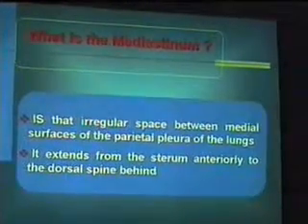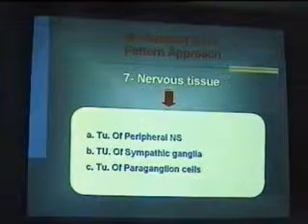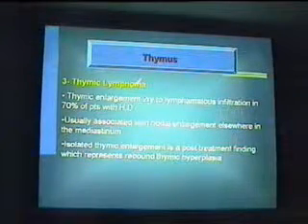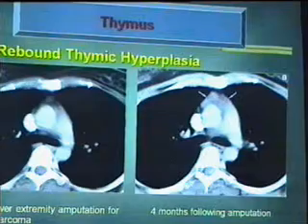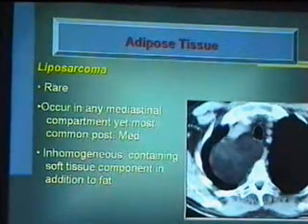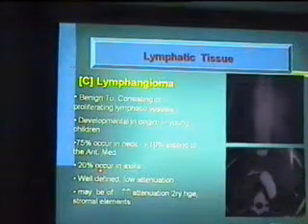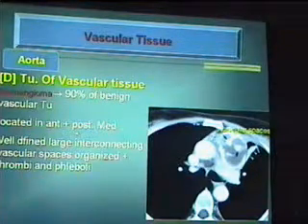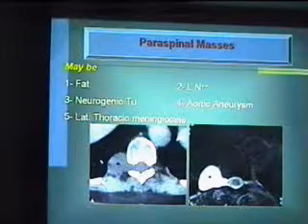Radiology of the Mediastinum 1